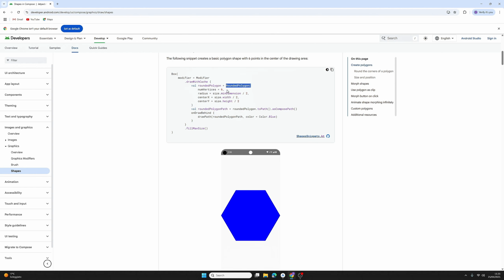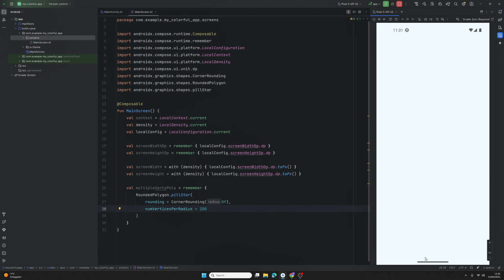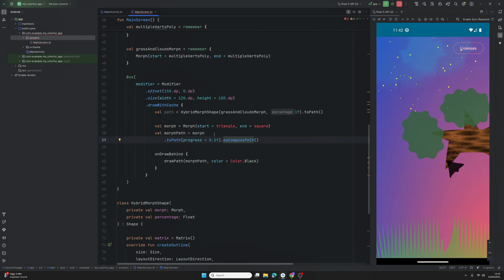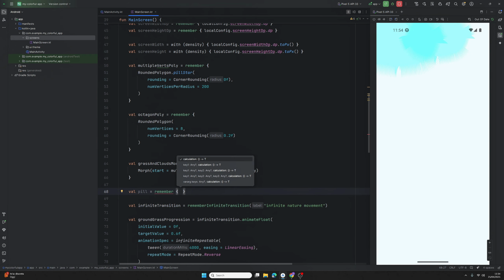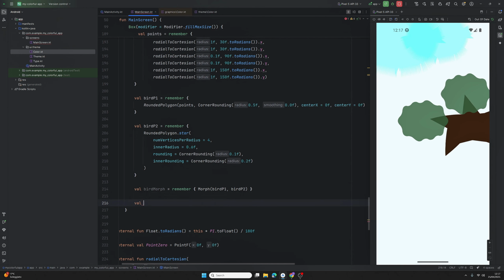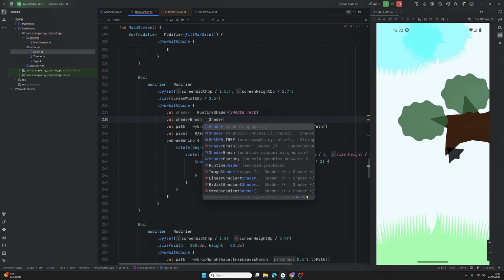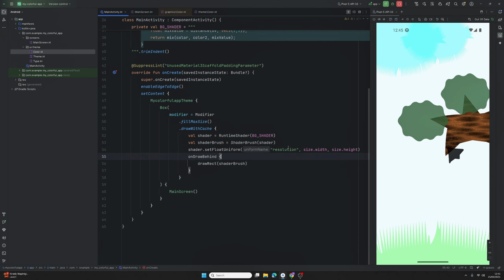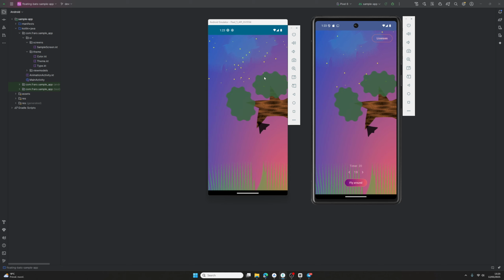Android Jetpack Compose: animating morphs and shapes!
"dev-static-demo" branch has the code for this tutorial.
"dev" branch has the more advanced "fly around" animation present in the video.

Note: if you get an "incompatible version" error while trying the repo, it means you're using an old version of Android Studio. Either upgrade studio to the latest, or change the "agp" version of the project, in libs.versions.toml, to the one compatible to your studio version.